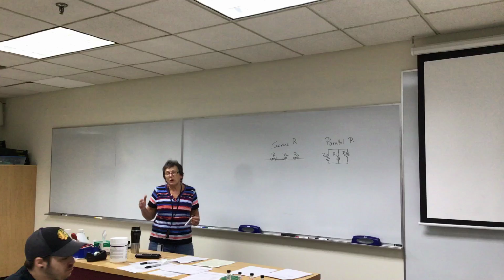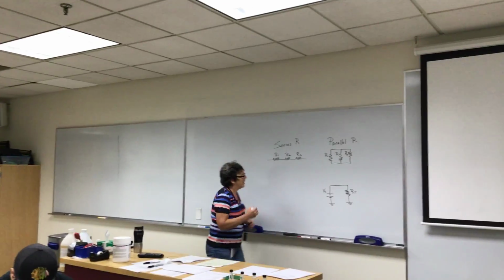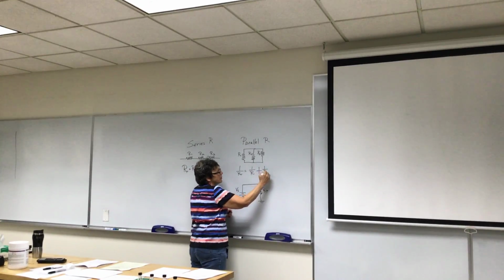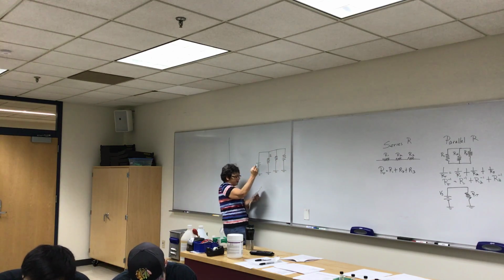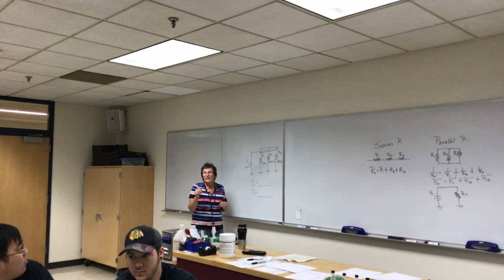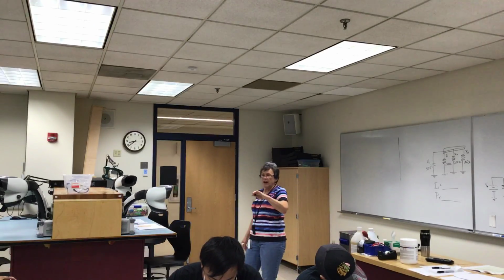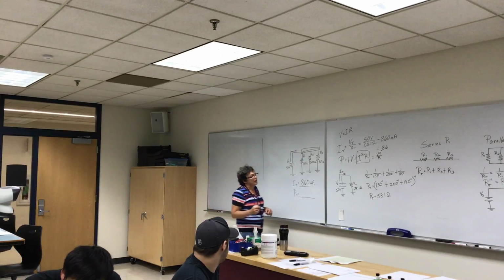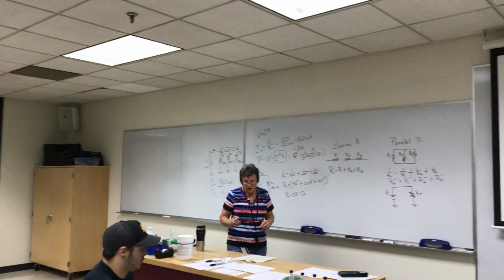Applied math 1 9/19/2018